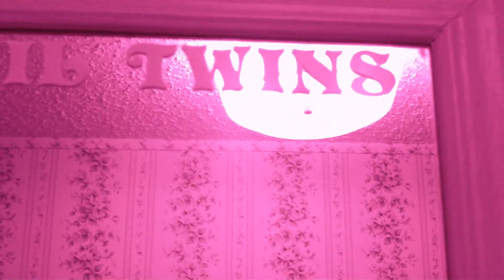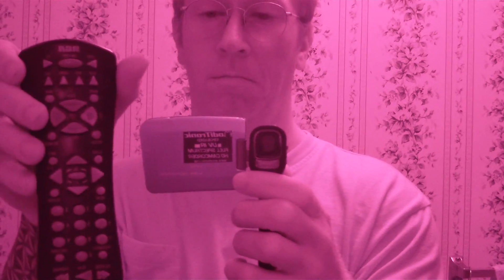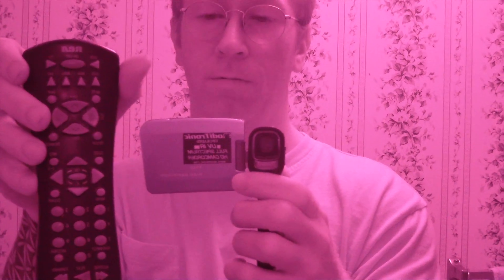full spectrum camera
testing my full spectrum camera in the dark from moditronic.com